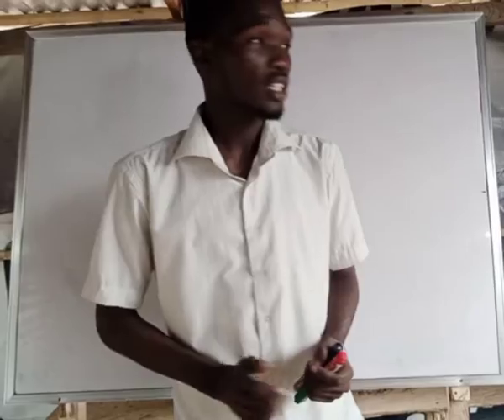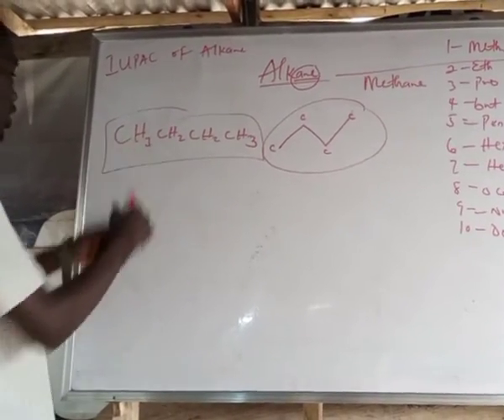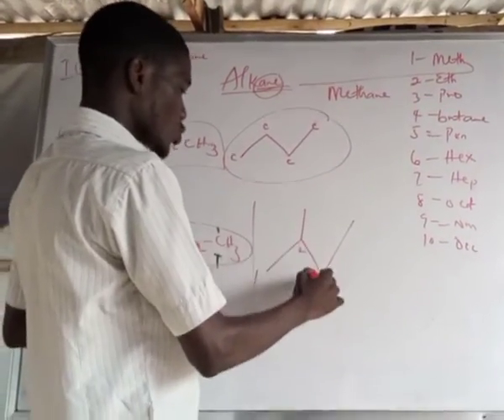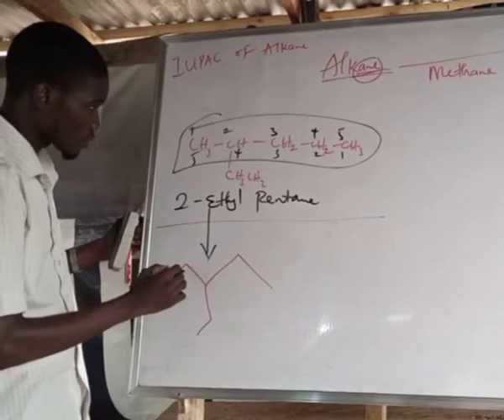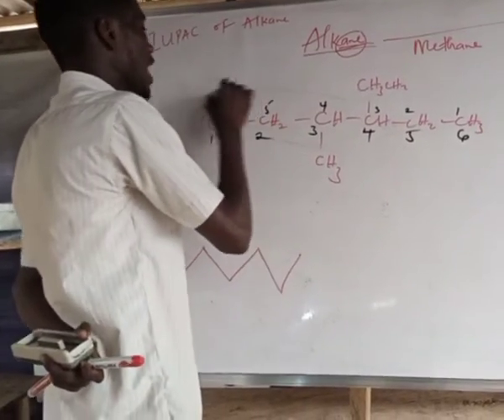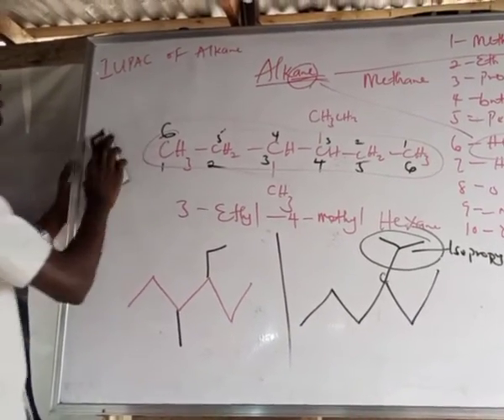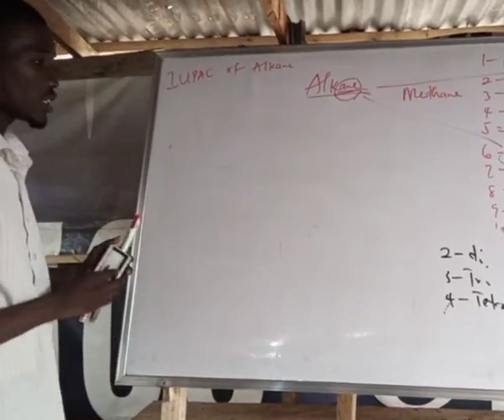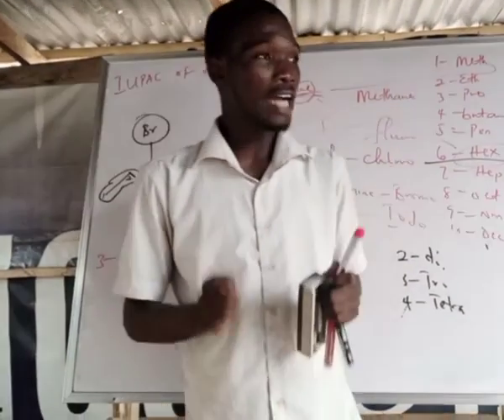IUPAC NOMENCLATURE OF ALKANE